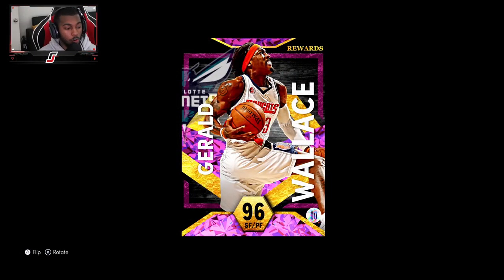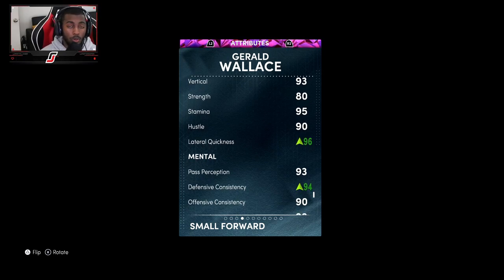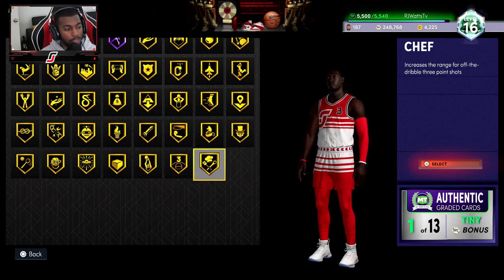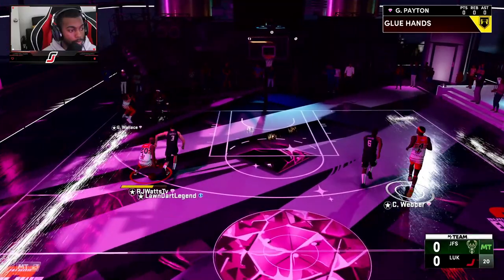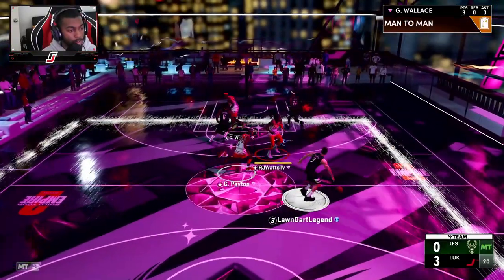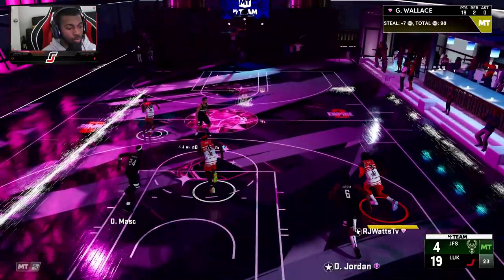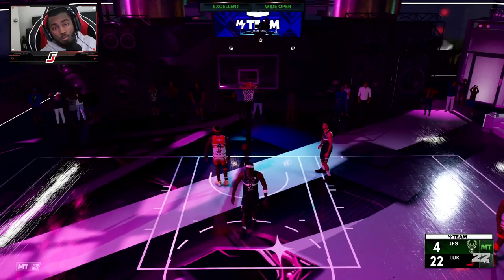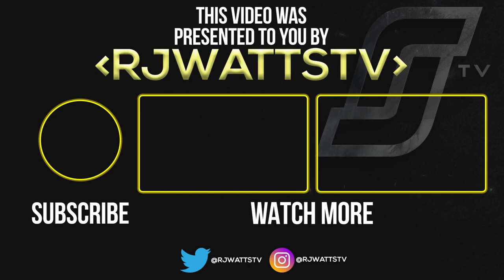BEST DEFENSIVE FOWARD IN NBA 2K22 MYTEAM PINK DIAMOND GERALD WALLACE GAMEPLAY!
BEST DEFENSIVE FOWARD IN NBA 2K22 MYTEAM PINK DIAMOND GERALD WALLACE!